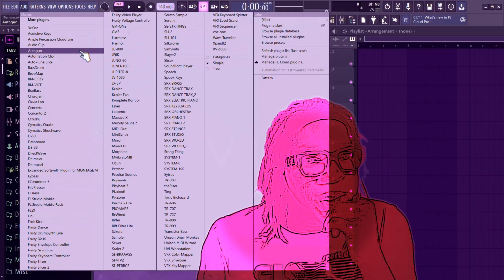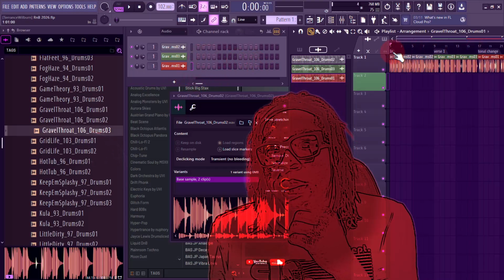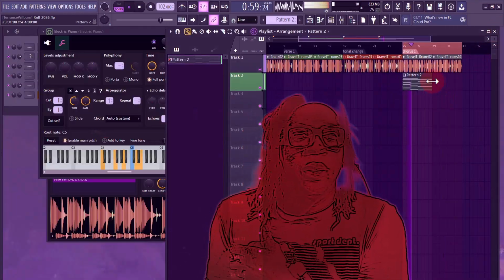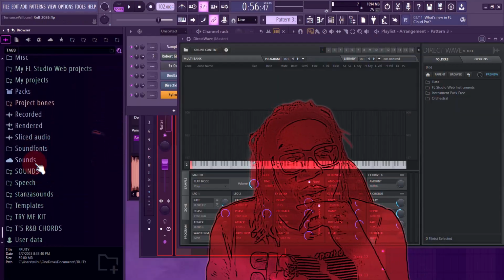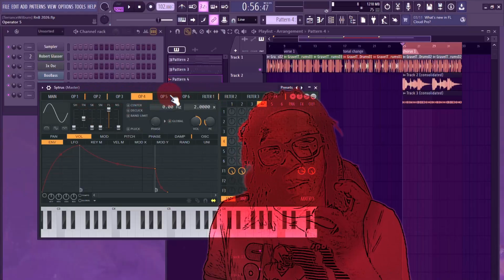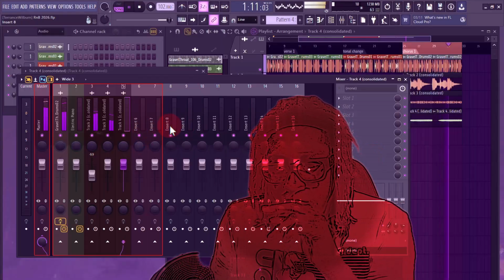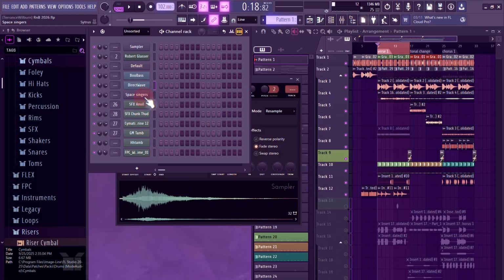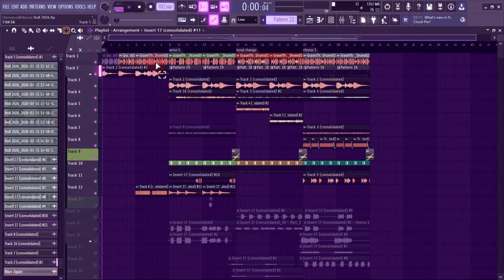You Don't Need More Plugins: Make R&B With FL Studio Stock Tools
Free course (it becomes a paid course soon): Get heard and paid as an independent artist
I help independent artists build a stable income from their music in 30 days without a label.

Bedroom producer: Follow an R&B production session using FL Studio's native tools.
Stop buying another plugin to fix a problem with the notes.

FREE NEXT STEP
Get the Producer Fundamentals Cheat Sheet.
Understand twelve music concepts in plain language and try a seven-step practice plan in a free DAW.

Get 12 Producer Secrets and learn notes, intervals, chords, and progressions in plain language. Make your next musical choice on purpose instead of doubting every note.

INSIDE THE PAPERBACK
• Notes, scales, degrees, and intervals explained simply.
• Secondary dominants, deceptive resolutions, and chords that create movement.
• Ways to practice your ear and your music knowledge with free tools.

I wrote the Music Biz Manifesto books from what I learned the hard way, so you have a place to start without waiting for a label or permission.

CURRENT LINKS
Use the links in this description for current resources and offers. Emails, phone numbers, websites, prices, and offers spoken in this recording may be from an earlier version.

Chapters
0:00 Intro
0:48 Building a platinum R&B track with stock plugins
5:17 Inside FL Studio
6:46 Starting with a drum loop
10:26 Noise gate and limiter on the drums
11:16 Where the bass sits
11:49 Labeling and arranging your track
14:30 Building the chords
22:36 Picking deep, lush top chords
26:43 Using DirectWave
28:20 Shapes inside FL Studio
36:06 Recording a riff
36:57 Turn on autosave
39:09 Adding a synth
42:18 Playing pads
46:56 The space singers preset
49:35 Exporting and bouncing tracks
51:03 Back after a break
55:52 Soloing each part
1:00:21 Arrangement: verses and chorus
1:00:52 Layering the bass
1:01:44 Playing it from the beginning
1:04:28 Wrap up